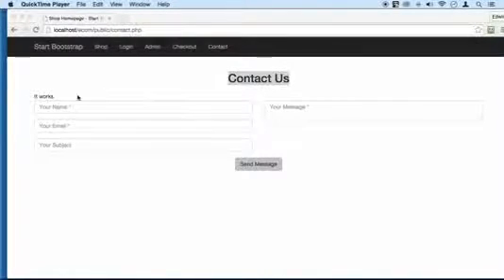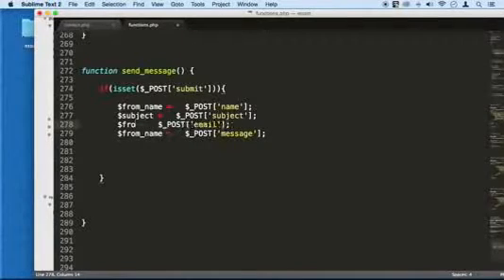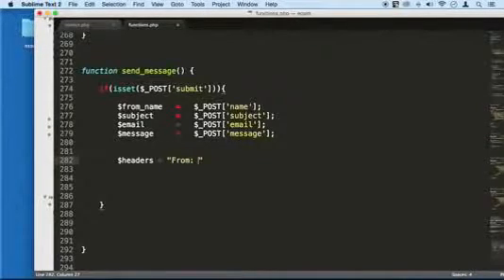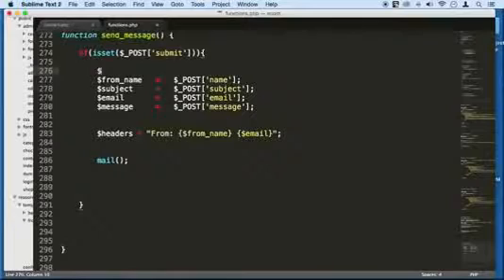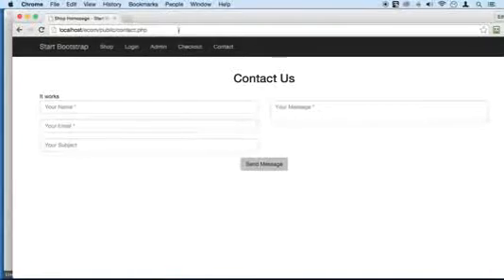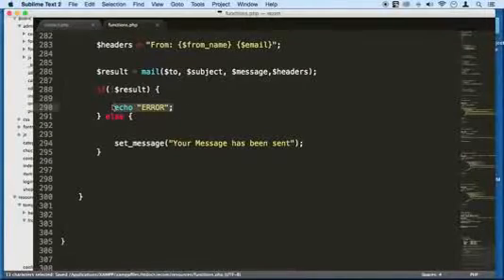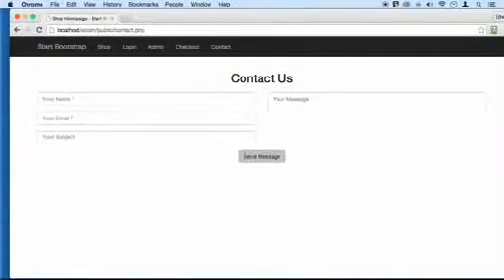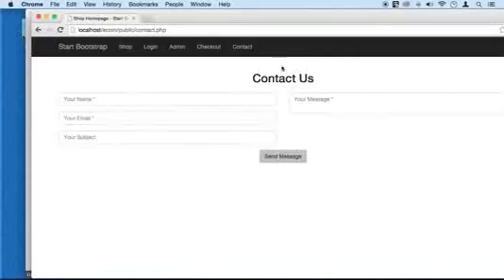028 Sending Messages